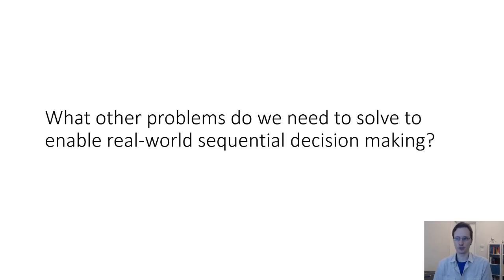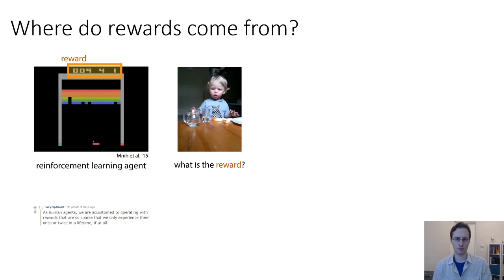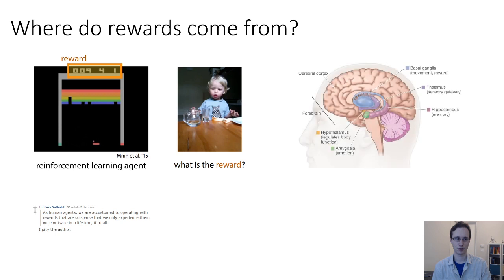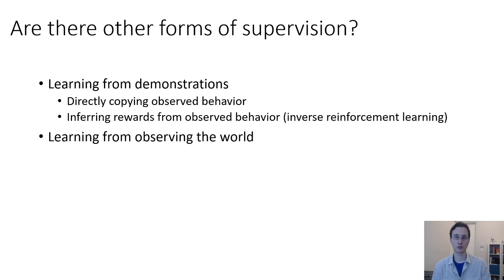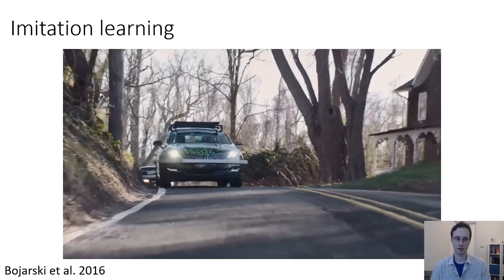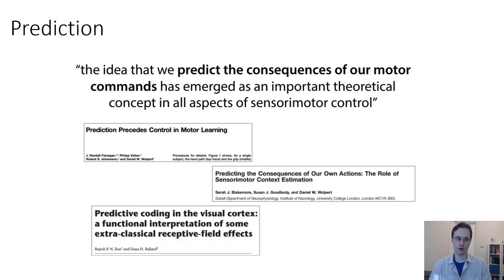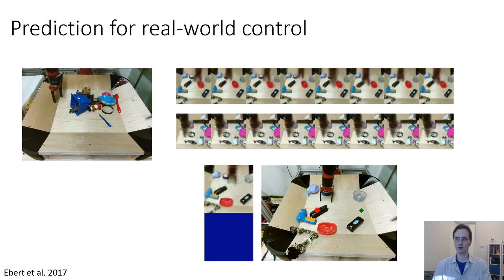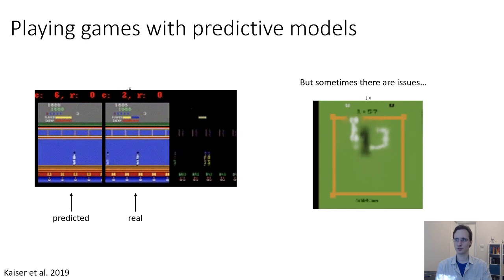CS 285: Lecture 1, Part 3